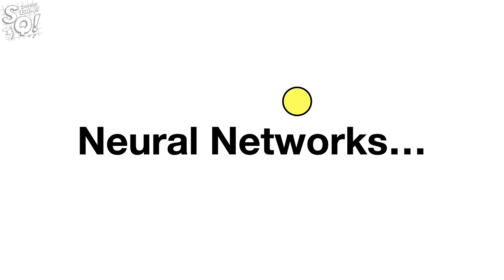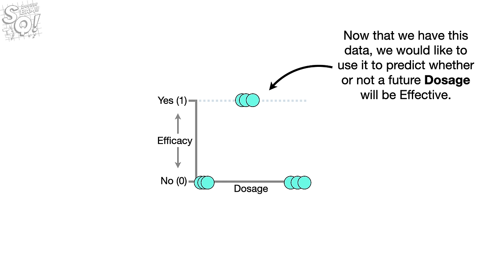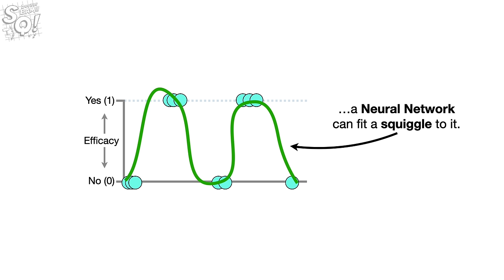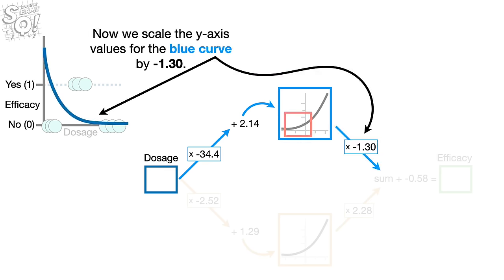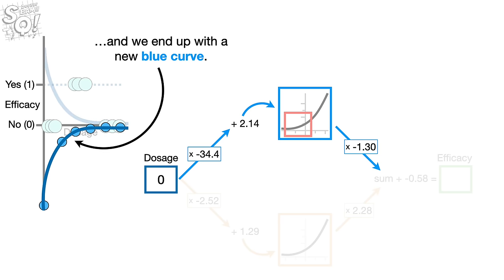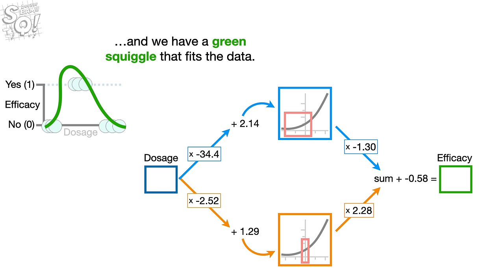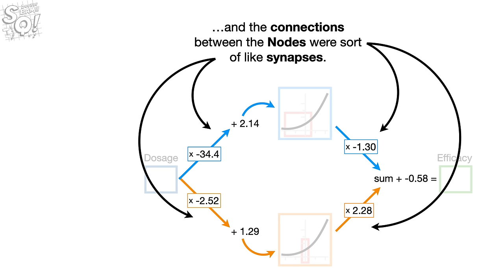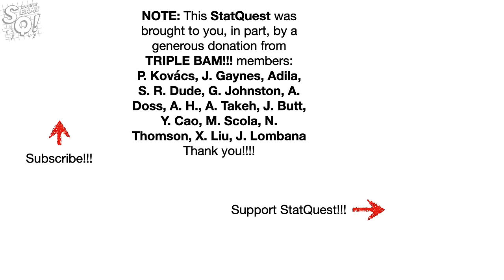The Essential Main Ideas of Neural Networks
Neural Networks are one of the most popular Machine Learning algorithms, but they are also one of the most poorly understood. Everyone says Neural Networks are "black boxes", but that's not true at all. In this video I break each piece down and show how it works, step-by-step, using simple mathematics that is still true to the algorithm. By the end of this video you will have a deep understanding of what Neural Networks do.

...or...

0:00 Awesome song and introduction
2:01 A simple dataset and problem
3:37 Description of Neural Networks
7:54 Creating a squiggle from curved lines
15:25 Using the Neural Network to make a prediction
16:38 Some more Neural Network terminology